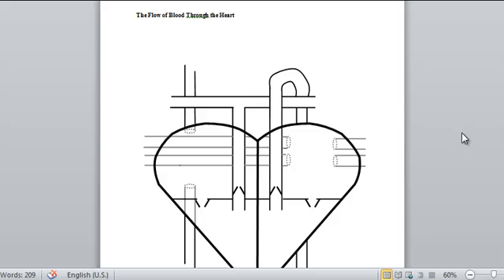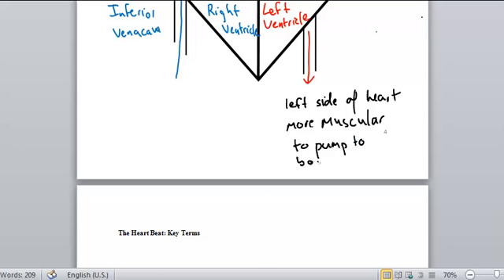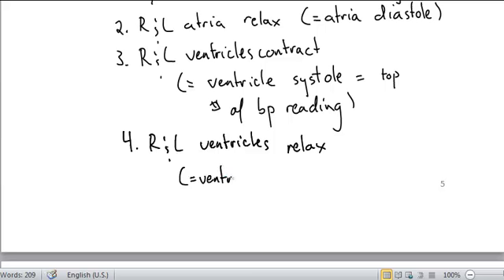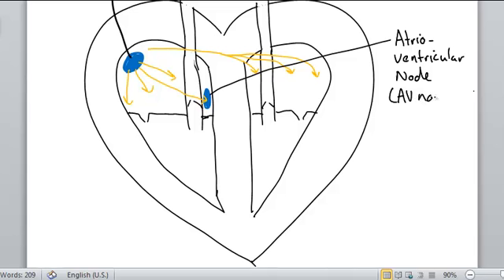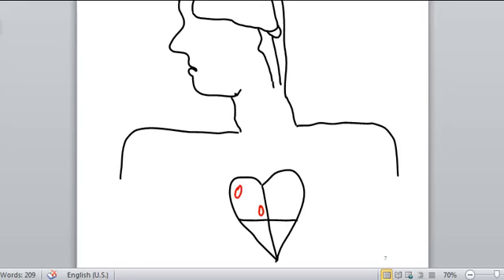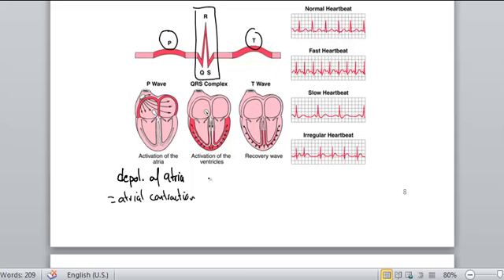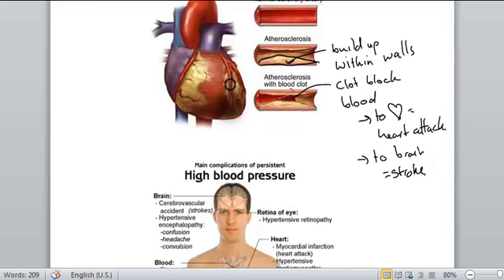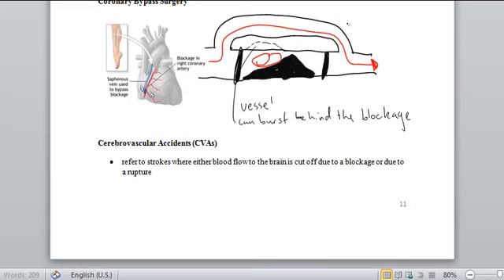U7 L3 Video Part 2 of 2 (opt) - The Heart and Cardiovascular Health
Part 2 of the video looks at how blood flows through the heart, intrinsic and extrinsic control of the heart beat and cardiovascular health issues such as athersclerosis, heart attack and cerebrovascular accidents.